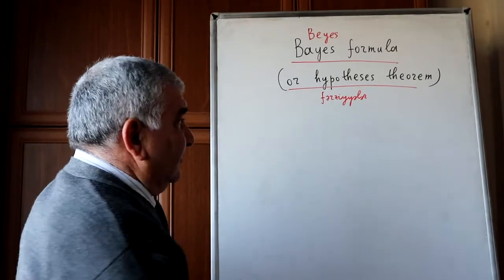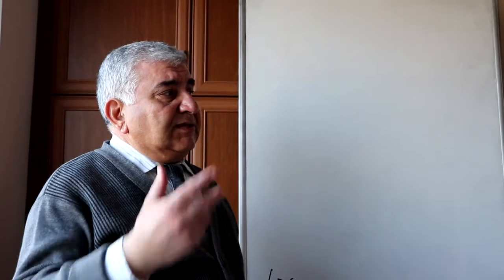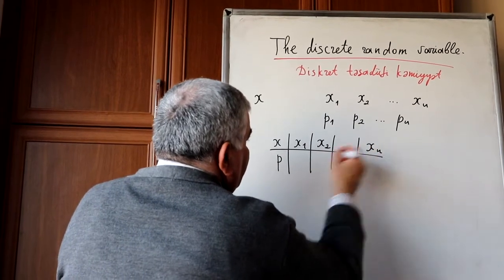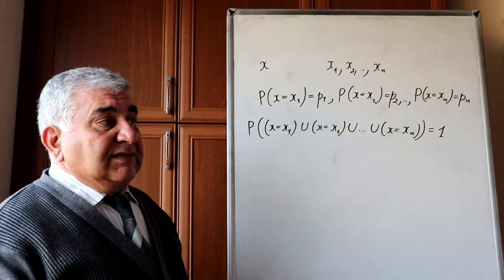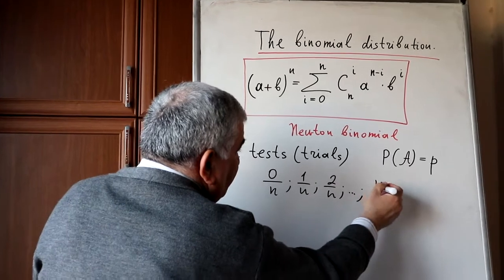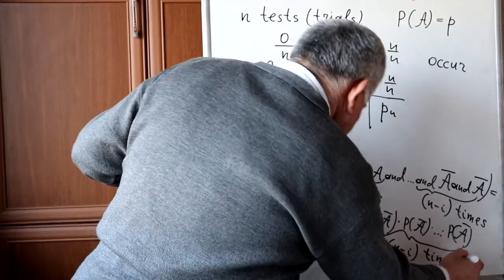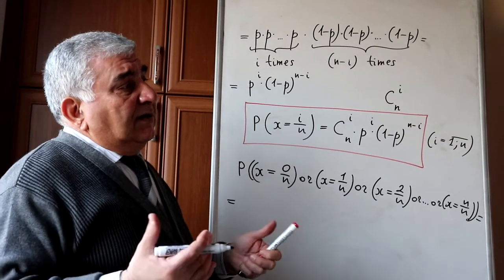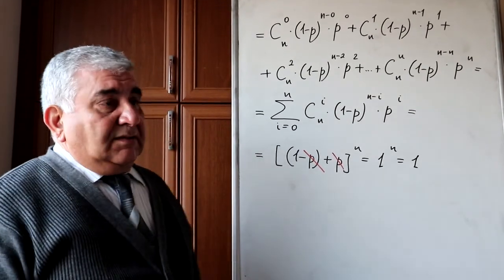Probability Theory 2 (11.04.2020)